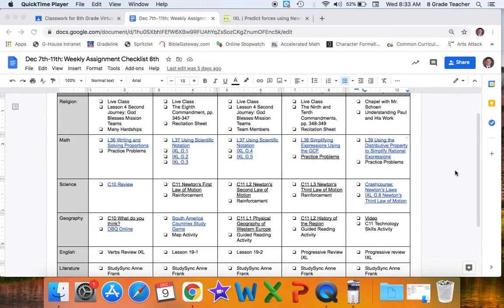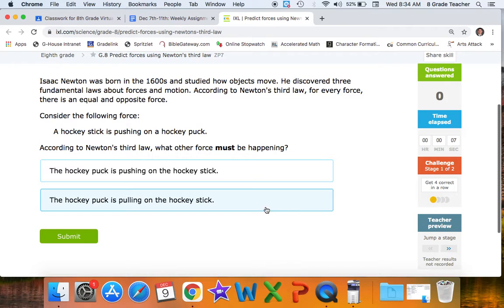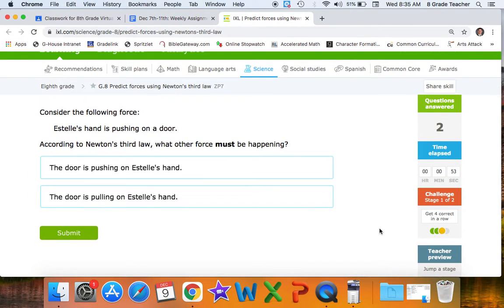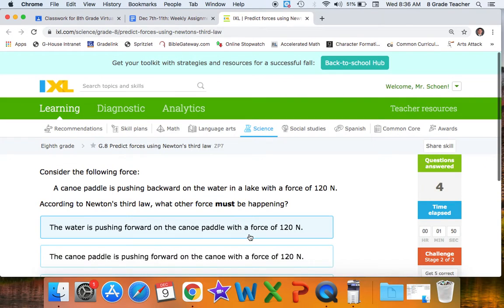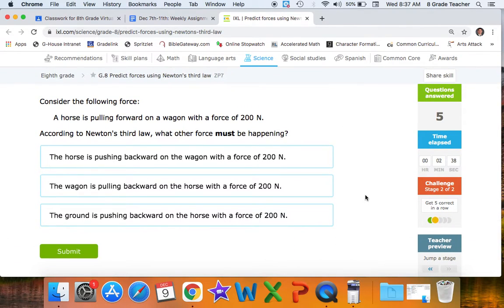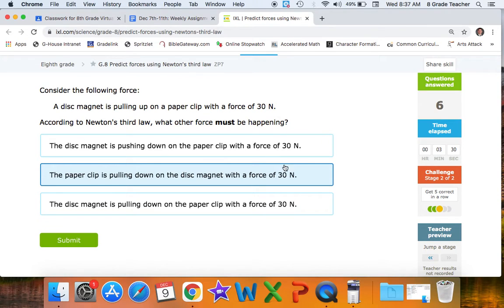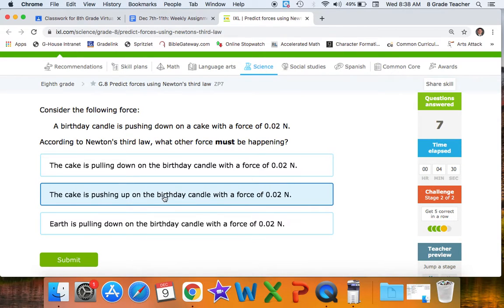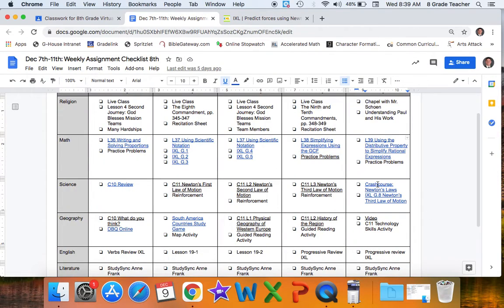Sci C11 L3 IXL G 8